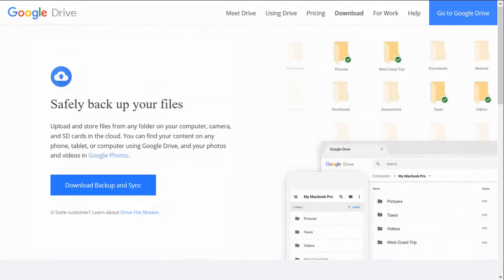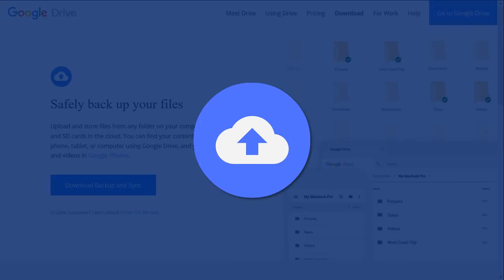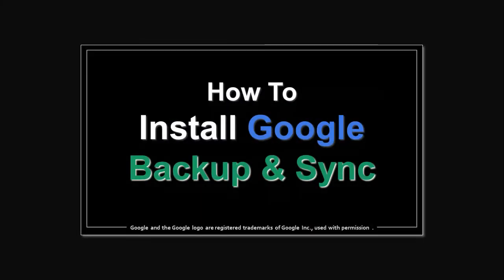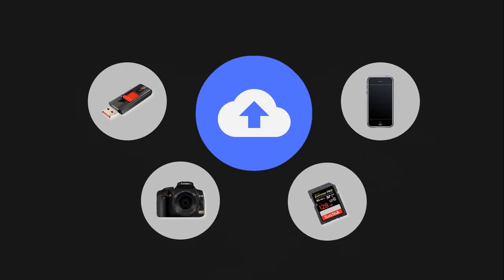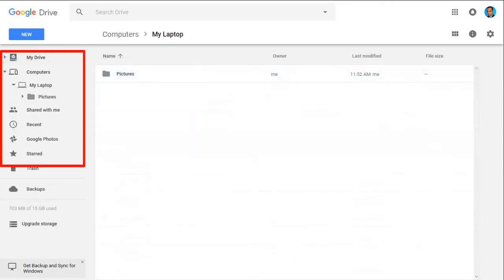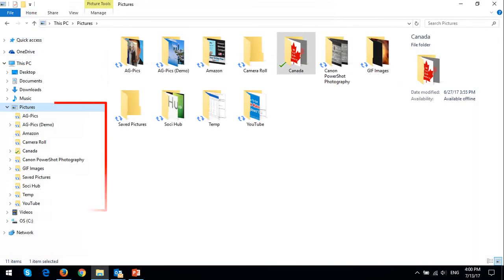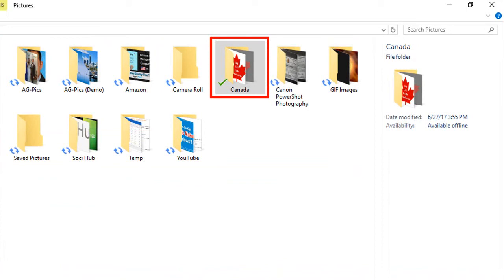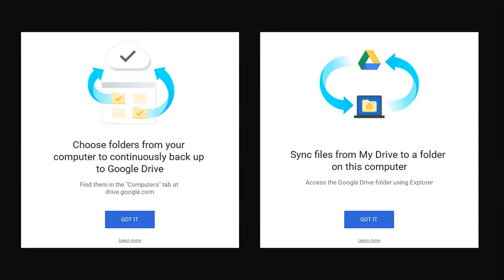Google Introduces Backup and Sync App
Google introduced Backup and Sync on July 12, 2017. This new Windows and Mac app is geared towards making it easy for users to backup and sync their files to Google Drive so they can be accessed anytime from any device.

The Backup and Sync app will replace the Google Drive and Google Photos apps. Additionally, this new app will also enable you backup your photos from USB-connected devices, like cameras, phones, and USB flash drives, as well as SD cards. Once you’ve completed the backup and sync, your files can be accessed in Google Drive from any device including your computer, smartphone or tablet.

By using the “High Quality” option for photos and videos, you can backup your photos and videos with unlimited storage. However, you also have to option to save the original image, though you will only have 15 GB of cloud storage. If you exceed that limit, you can upgrade for a fee.

Based on my experience using the Google Backup & Sync App, I like it overall and will be using it. However, make sure to understand the file backup and sync settings, if not, you may end up with loads of unwanted files on your devices. Look for my tutorial on How to Install and Set Up Google Backup & Sync (see link below).

- How To Install and Set Up Google Backup & Sync Tutorial: COMING SOON

- SanDisk Extreme Pro 128GB SDXC Card on Amazon
- SanDisk Cruzer USB Flash Drive (128 GB) on Amazon

CREDITS: Google and the Google logo are registered trademarks of Google Inc., used with permission | Any images, graphics, video clips used in this video belong to Anthony Godinho or are licensed for commercial purposes and used with permission | Microsoft, Windows, and the Windows logo are trademarks, or registered trademarks of Microsoft Corporation in the United States and/or other countries | Video Created Using BSR Screen Recorder 6.0 (commercial use rights) | Other names may be trademarks of their respective owners | Video Produced by Anthony Godinho, Internet Marketer, YouTube Partner & Blogger

Song: Hot Heat by Topher Mohr & Alex Elena